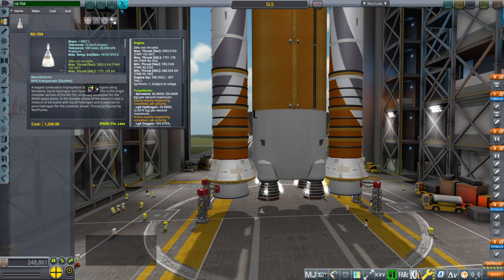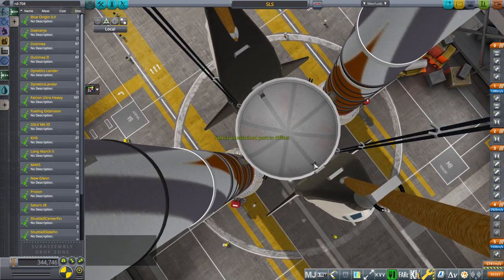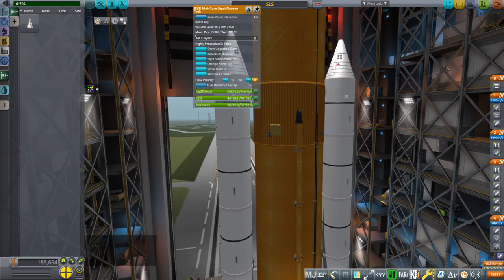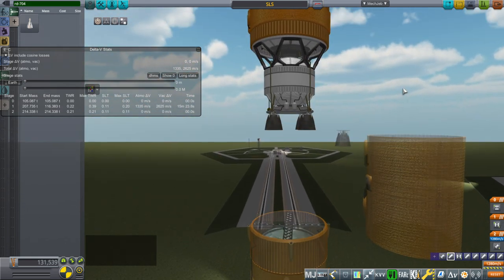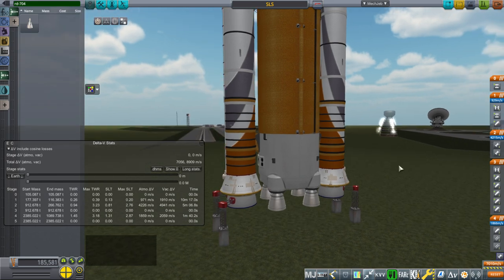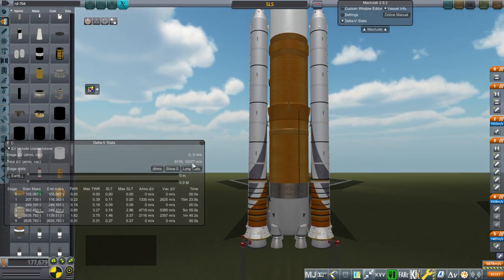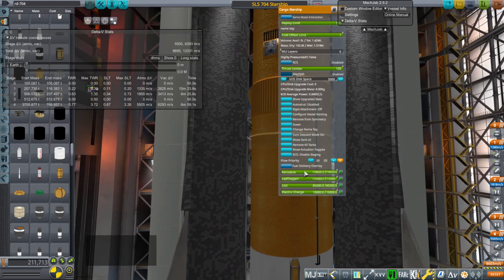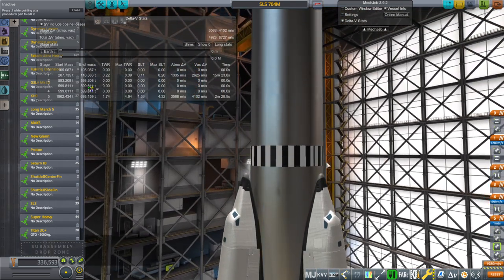KSP with Realism Overhaul - SLS and the RD-704, a discussion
Can use of the RD-704 improve the performance of the SLS?